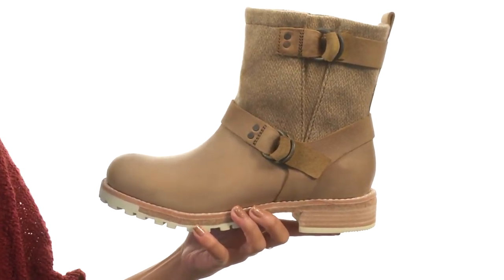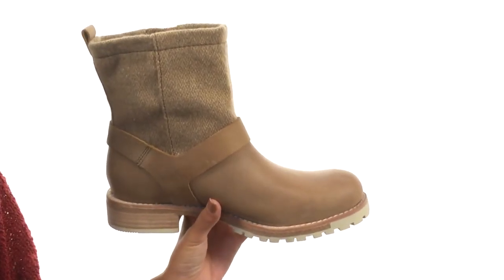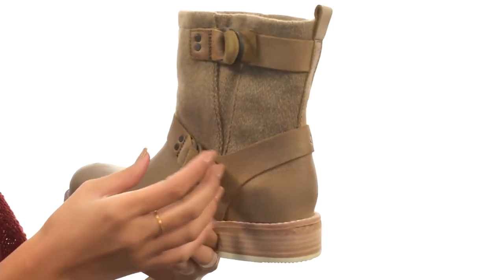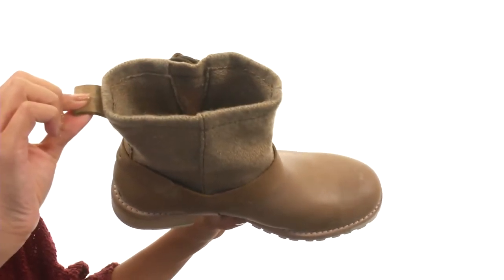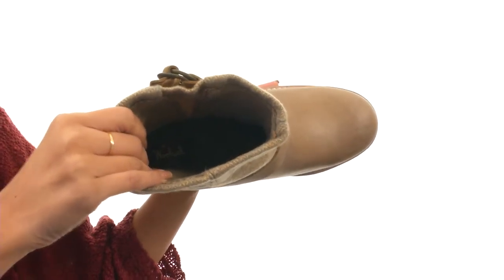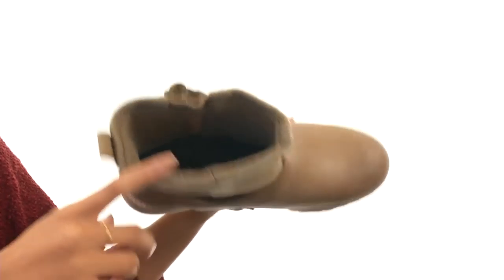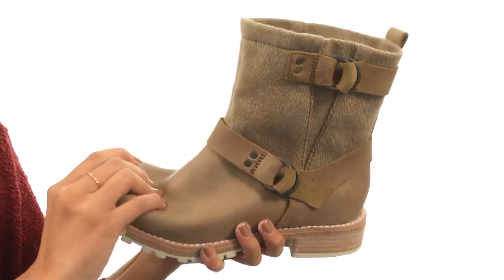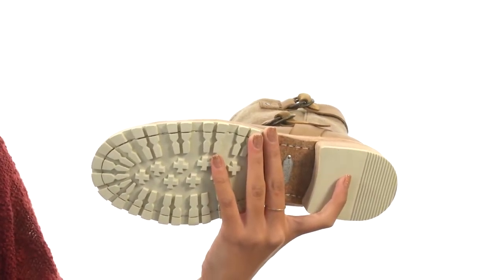Woolrich Baltimore SKU:8739134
The Woolrich® Baltimore boot offers eye-catching style and long-lasting comfort so you will stay cozy and stylish all winter long.
Full grain leather and USA-made Woolrich wool upper with a water and stain resistant finish.
Adjustable buckles at shaft and instep.
Cozy USA-made Woolrich wool lining.
Cushioned footbed for all-day comfort.
Felt-Flex midsole for reliable flexibility.
Stacked leather heel.
Durable rubber outsole lugged for long-lasting wear and traction.
Imported.
Measurements:

    Heel Height: 1 1⁄4 in
    Weight: 1 lb 2 oz
    Circumference: 12 in
    Shaft: 7 1⁄4 in
    Platform Height: 1⁄2 in